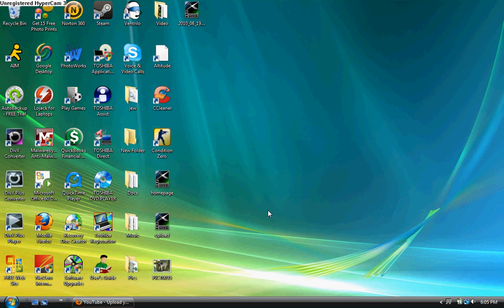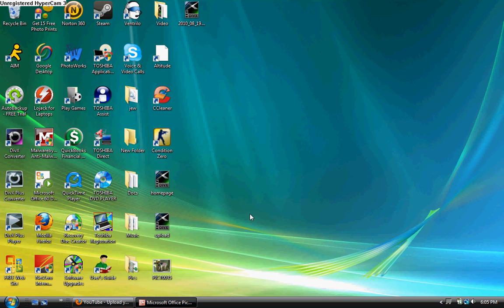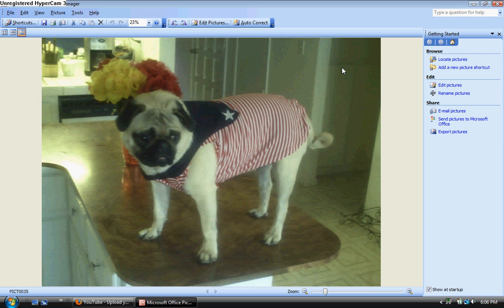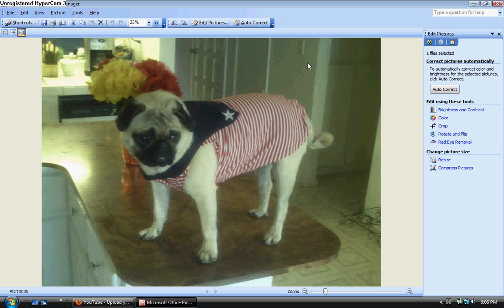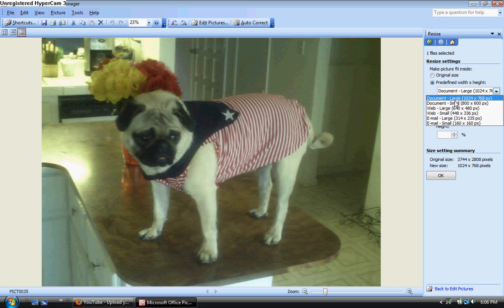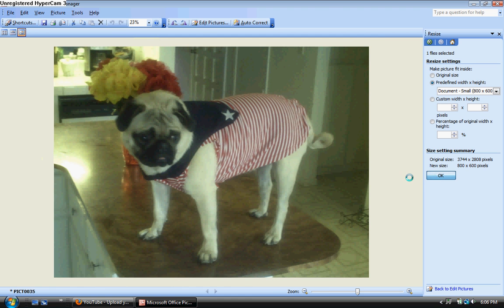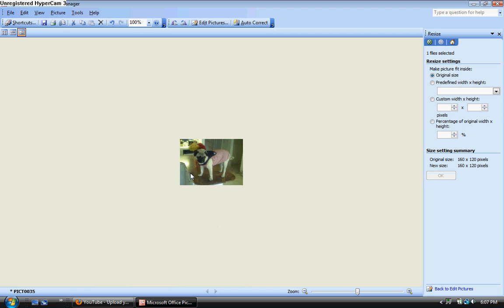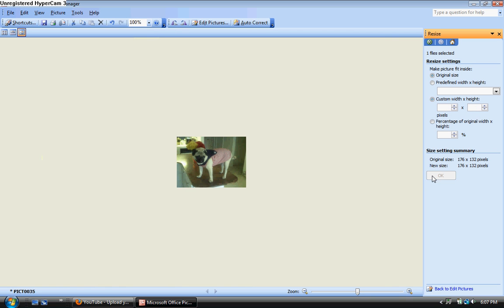How To Resize Image with Microsoft Picture Manager